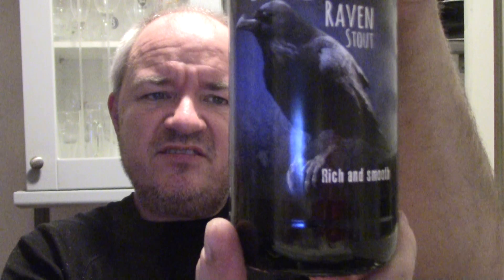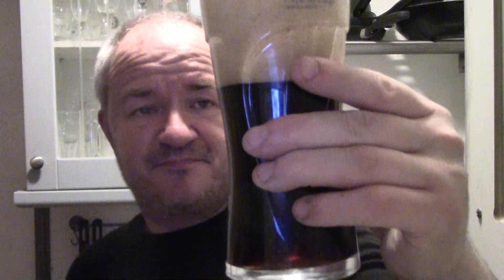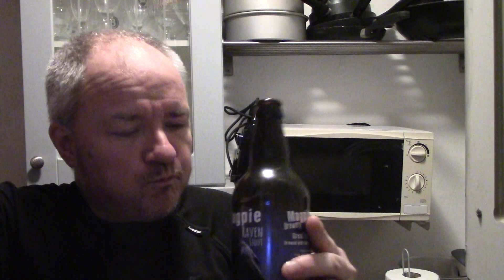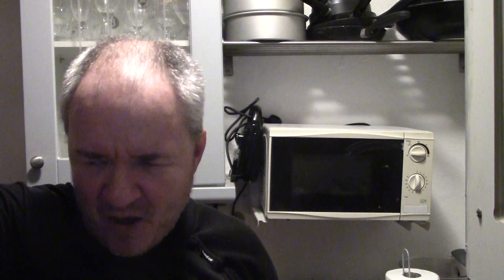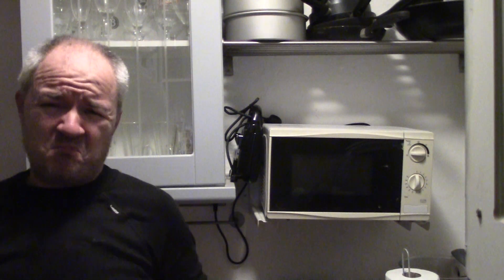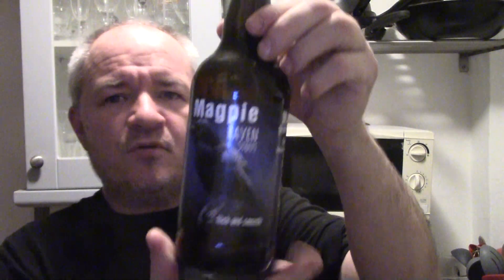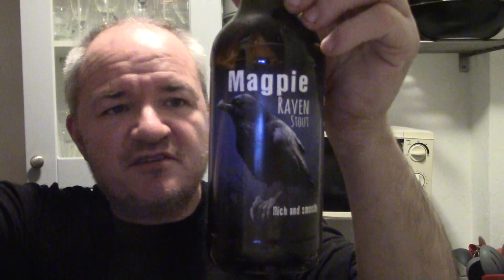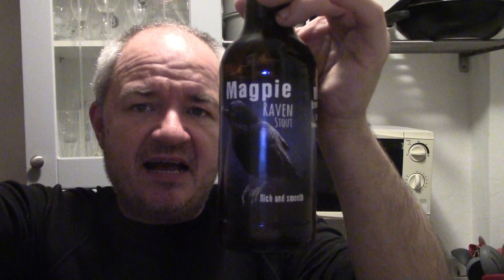Beer - Review #986 - Magpie Raven Stout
Heres a stout beer brewed in the heart of nottinghamshire, lets see how it tastes,